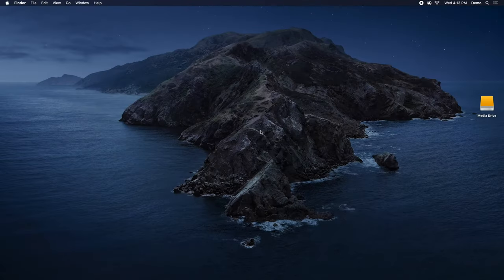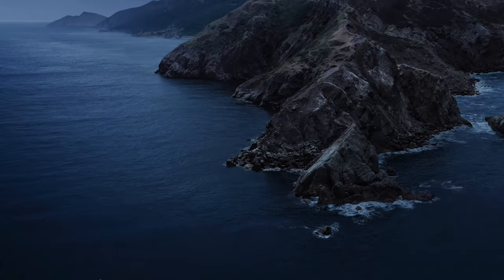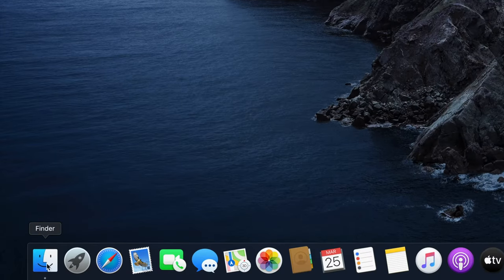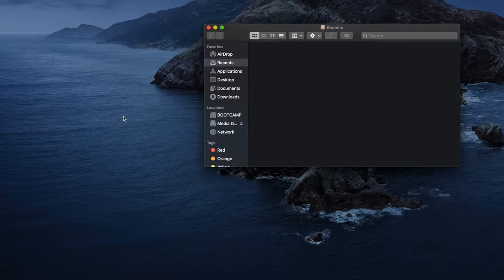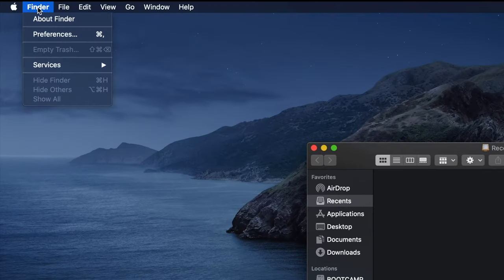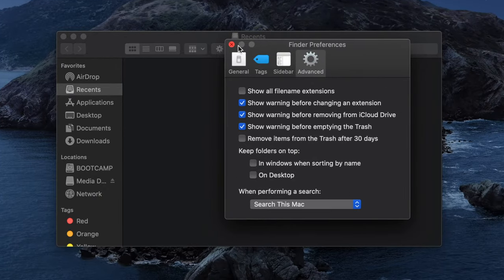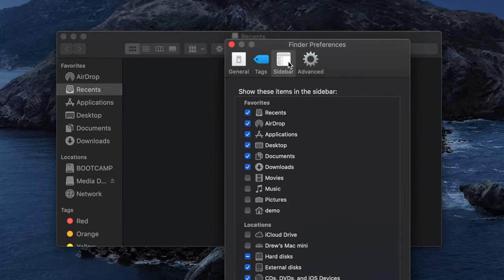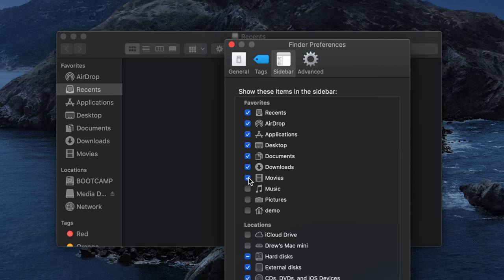How To Show the Movies Folder in Finder on a Mac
A short video showing how to add the movies folder to the Finder Side Bar. Thanks!